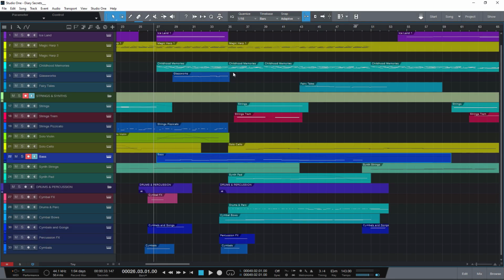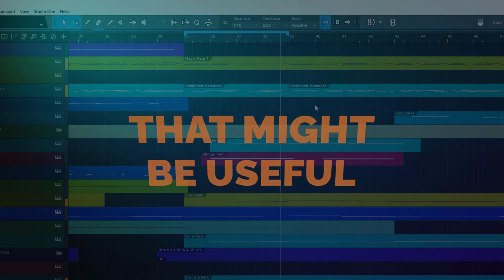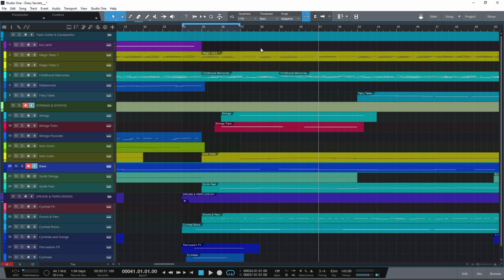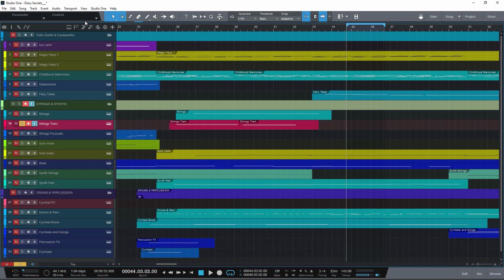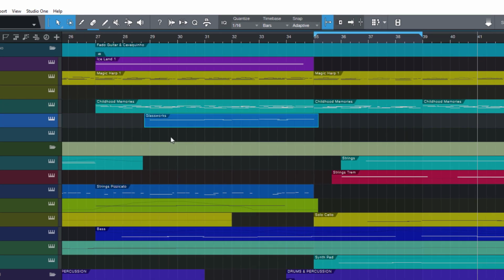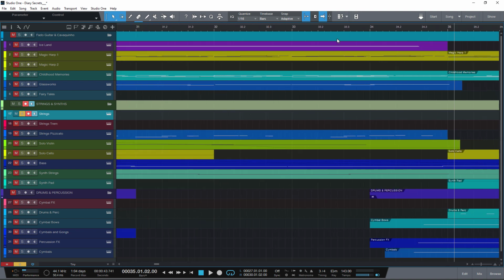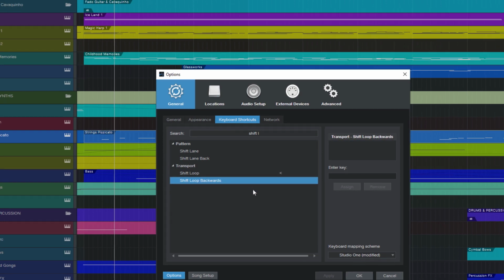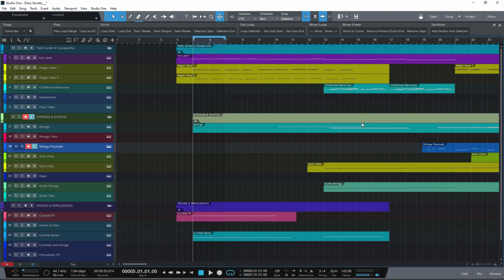The Loop Range in PreSonus Studio One / Fender Studio Pro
In this video, I show five things you might not know about the Loop Range in Studio One yet!